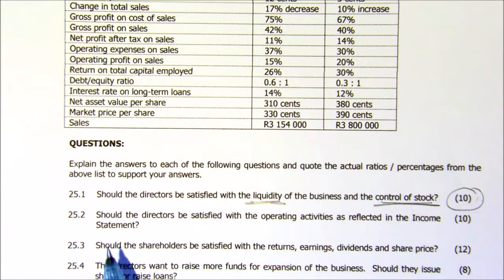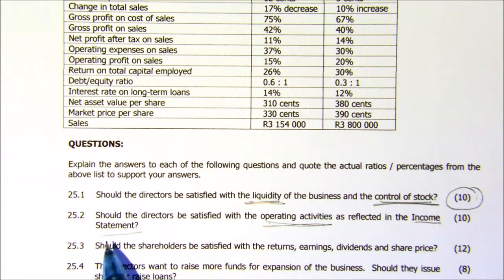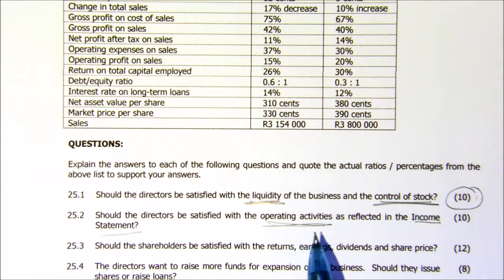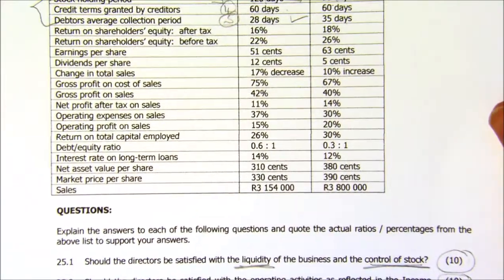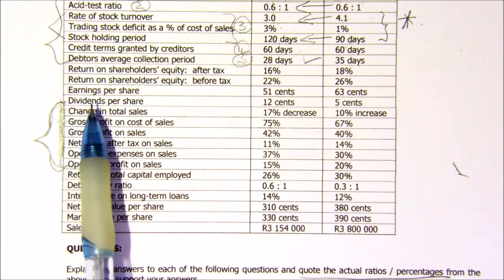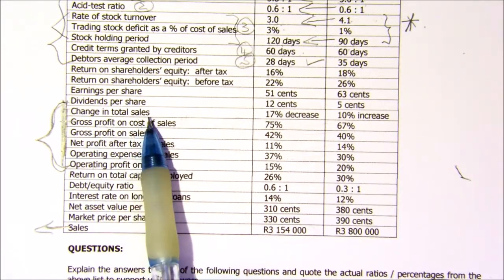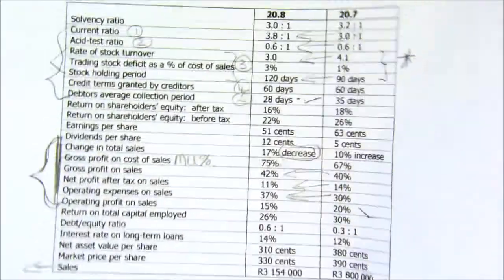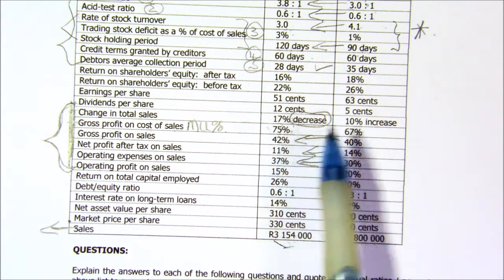Grade 12 Study guide Q25 2 Operating activities